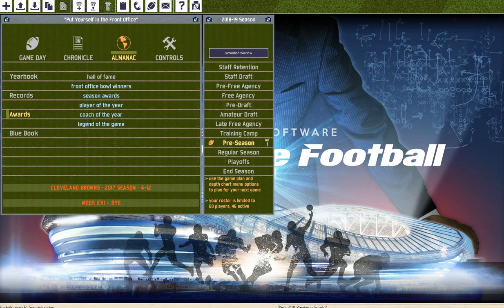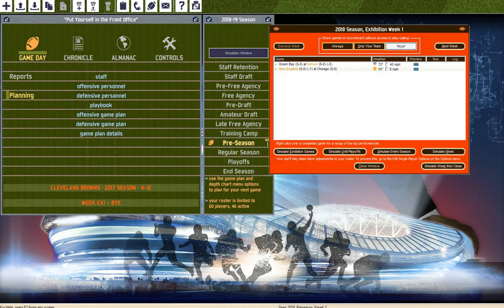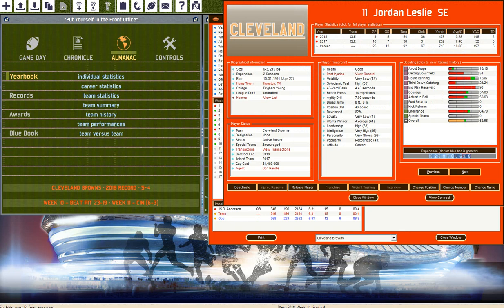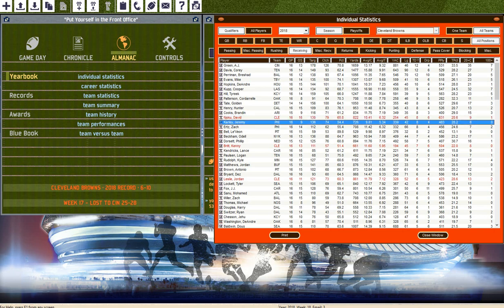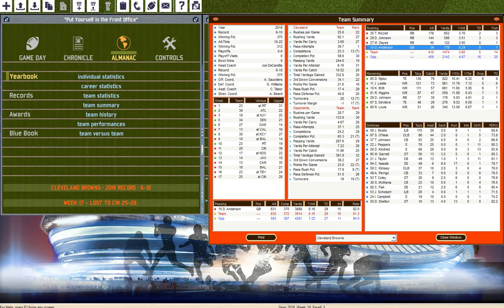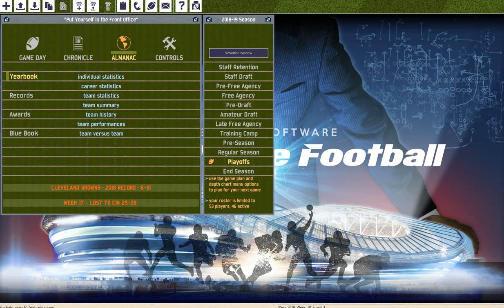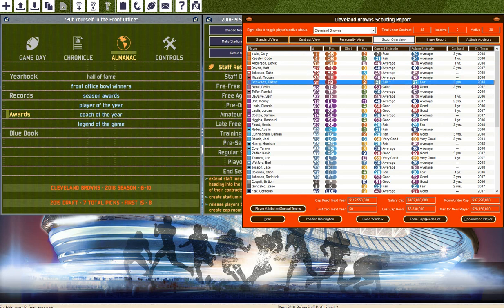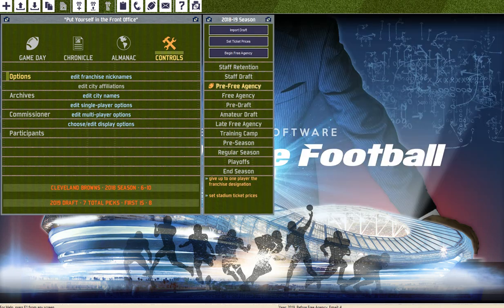FOF8 Clevland Browns Part 3 How Does Our Rookies Do?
Hey Guys It is RS84 Or Relax and we are here with Front Office Football 8 or shortened too FOF8. We take over the dying team that is The Cleveland Browns. This series starts to get pretty good real soon.

Front Office Football 8 is the best American Football Manger simulator in my opinion. It puts you in the seat of a Front Office and you are asked to lead the team to the super bowl. Have a good day and bye duces my man.